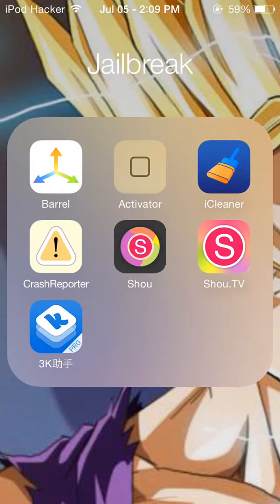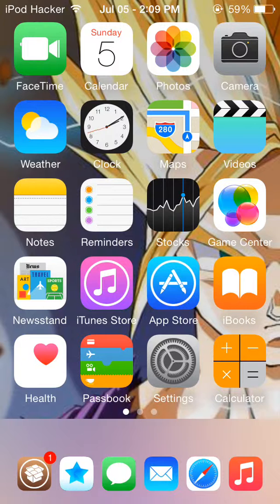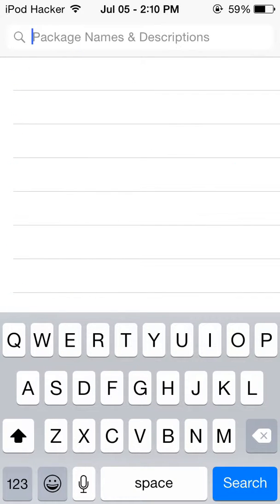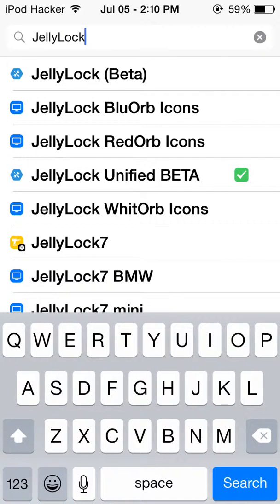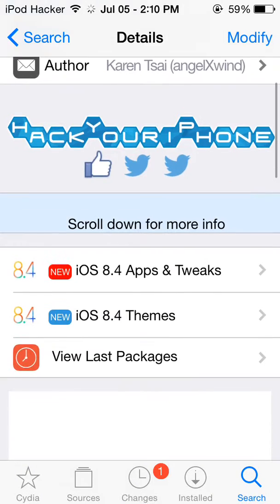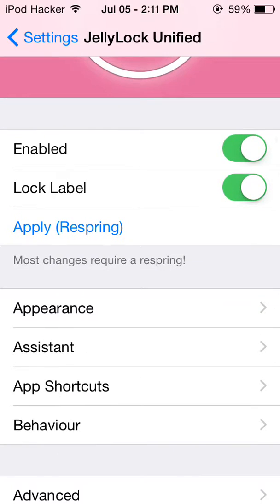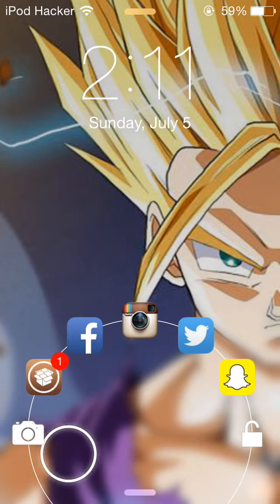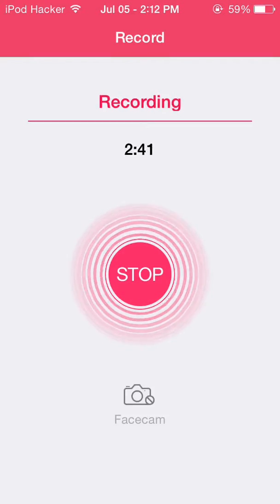Customized Your Lock Screen (iOS 8.3) With JellyLock!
The Tweak Is Called JellyLock!
10 Likes?